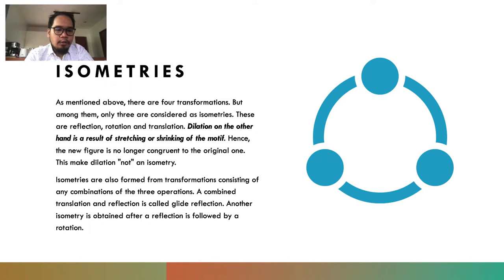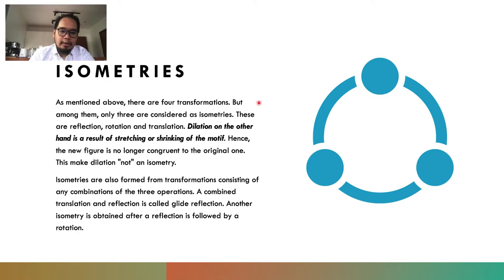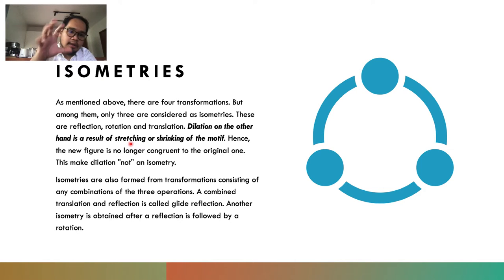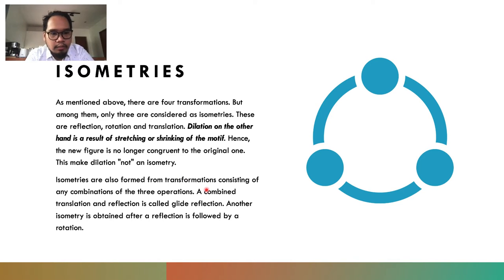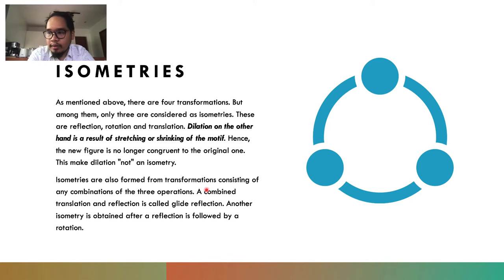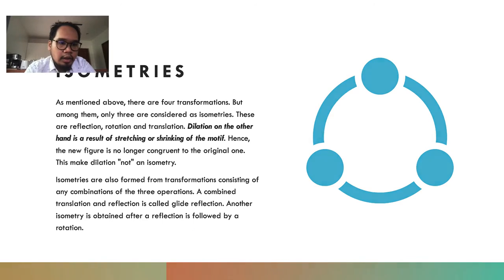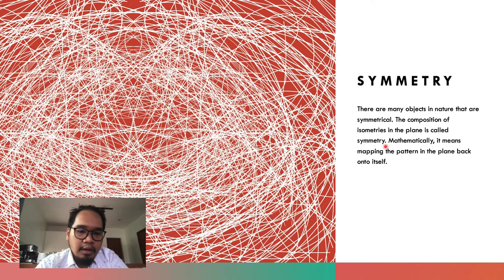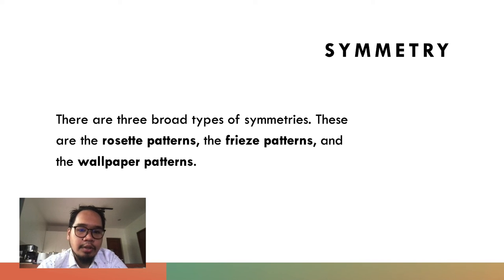Mathematics in the Modern World 34 - Patterns and Symmetries - Isometries and Symmetries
In this video, we present here the definition and some examples of isometries and symmetries.